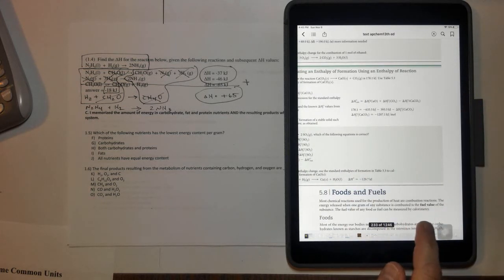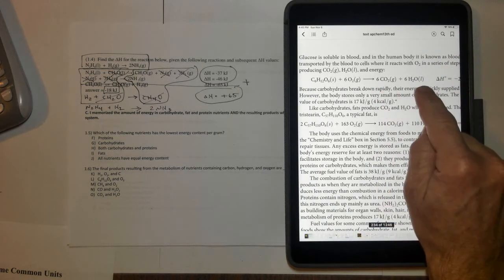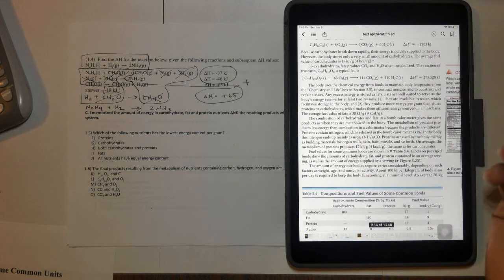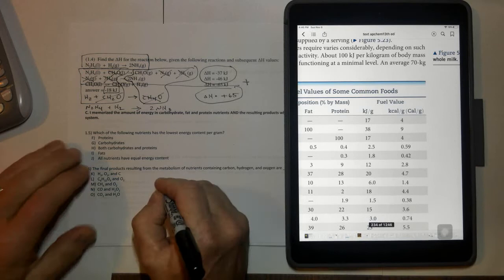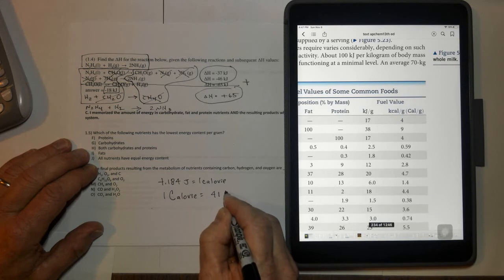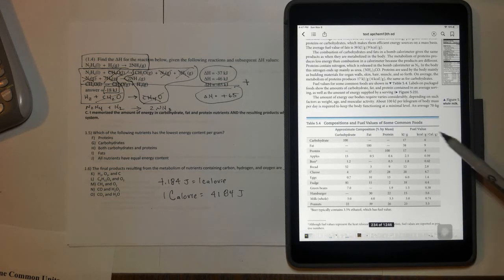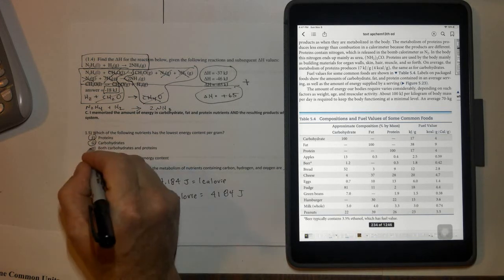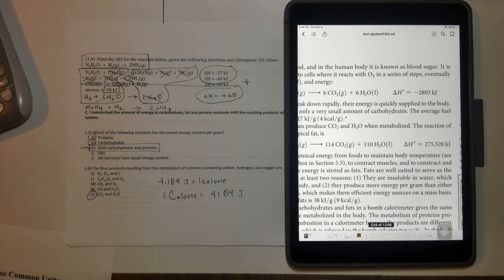Ch 5-6 Practice Test PART2 2020